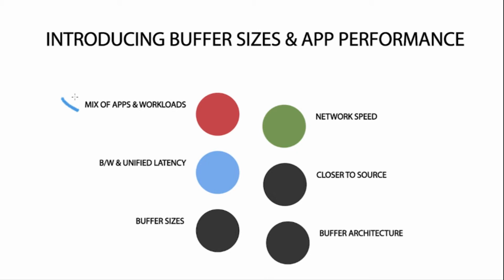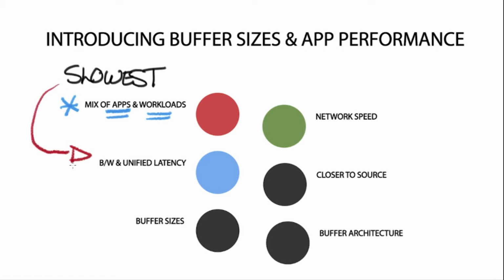Tech Brief Video Series - Data Center Networking | Application performance & Buffer Sizes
The 7th video in the Enterprise Networking series.

Today’s data centers have a mixture of applications and workloads all with different consistency requirements. Some applications require predictable latency while others sustained throughput.  It’s usually the case that the slowest flow is the ultimate determining factor affecting the end-to-end performance. So to try to satisfy varied conditions and achieve predictable application performance we must focus on consistent bandwidth and unified latency for ALL flow types and workloads.

Poor performance is due to a lot of factors that can either be controlled or not. One factor that can be monitored is buffer sizes in the network devices used to interconnect source and destination points. Poor buffers cause bandwidth to be unfairly allocated among different types of flows. If some flows do not receive adequate bandwidth, they will exhibit long tails and long completion times degrading performance